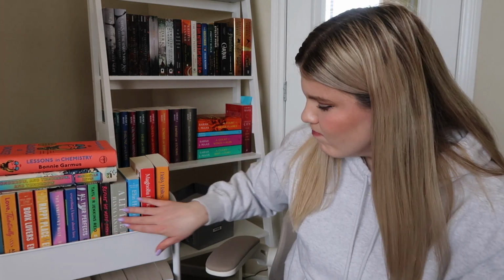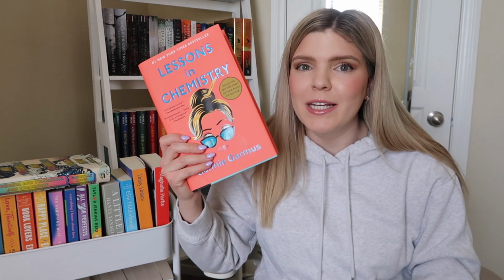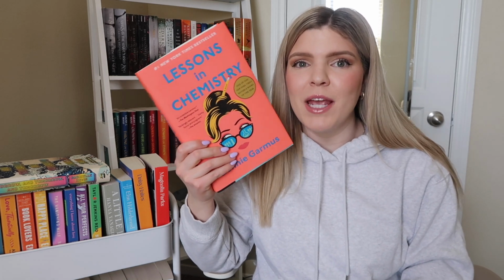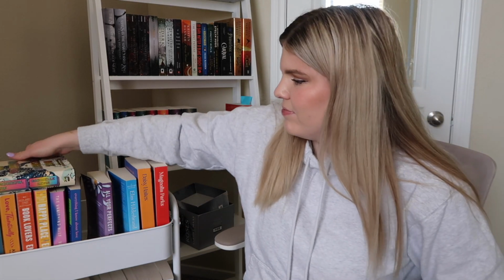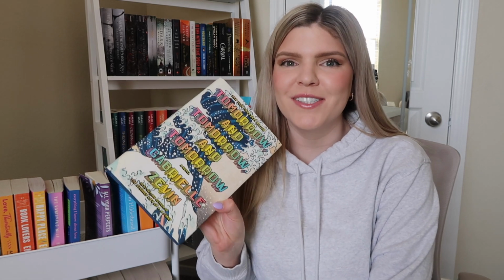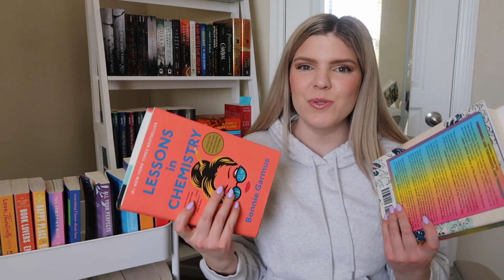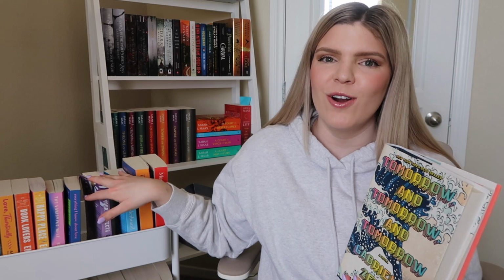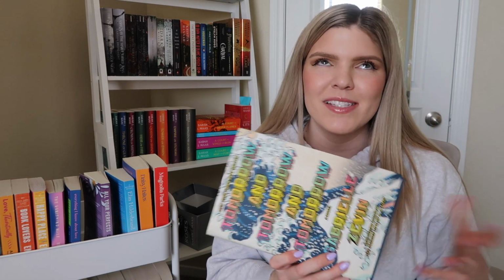TBR Prompt Jar Chooses My April Reads 🐰💐🐣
TBR Prompt Jar Chooses My April Reads! Today I am letting my TBR Prompt Jar Choose what I read for April! If you guys like this video on what is on my Spring TBR, give this video a big thumbs up and be sure to subscribe to my channel for more reading vlogs 💕